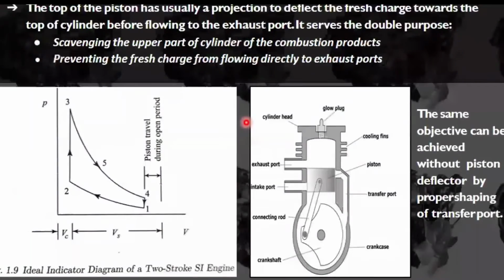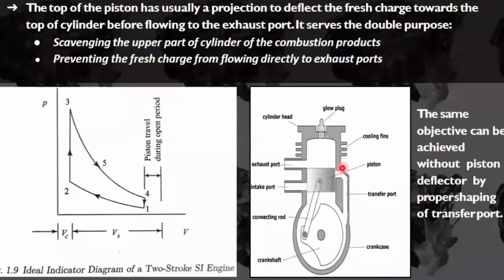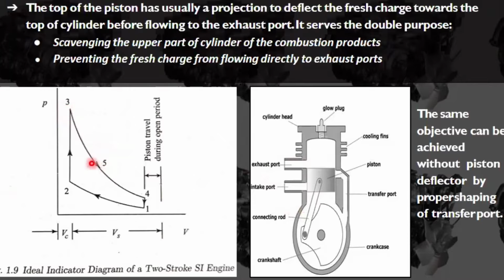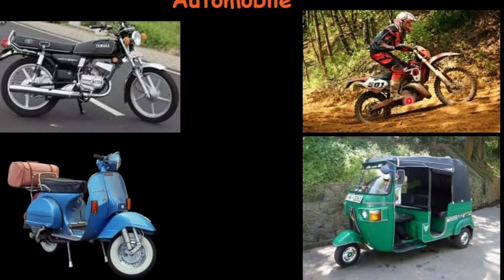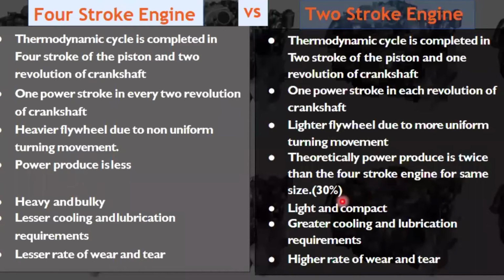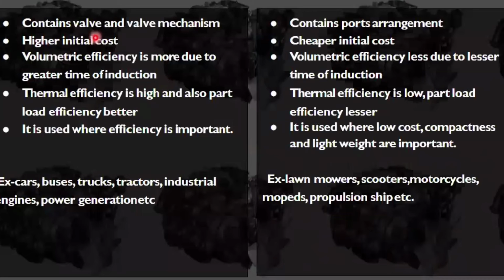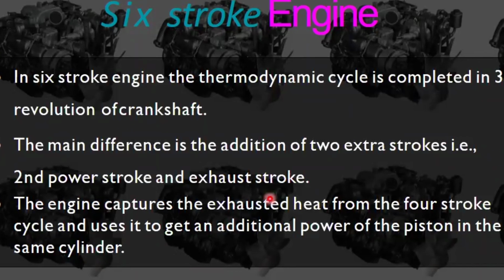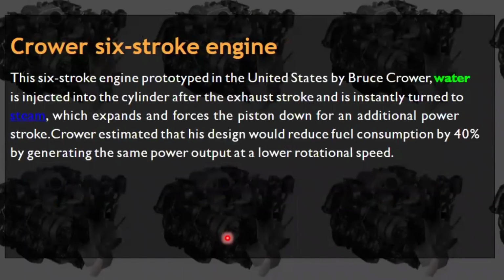Working Principle of two stroke Petrol Engines I How Two Stroke Petrol Engines Work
11. Regeneration in Rankine Cycle | The concept of mean temperature of heat addition in rankine cycle

15. How Spark Ignition Engine or Gasoline engine works | Stages of SI engine | how petrol engine works:

16. Air Standard, air fuel and Actual Cycle | Air Standard Cycle vs air fuel vs actual cycle comparison

20. IC Engine : Variable Specific heat in IC engine | Variable specific heat in thermodynamics

21. Heat Loss Factor in IC Engine | Heat loss factor in actual cycle | Losses in actual cycle

25. Comparison of knock in SI & CI Engine | Compare S.I & C.I Engine | Difference between SI & CI Engine:

26. How does an Air Compressor works and different Types of air Compressor available in the market:

31. How to measure the Engine Performance IP, BP efficiency | Measurement of fuel Consumption in engine: